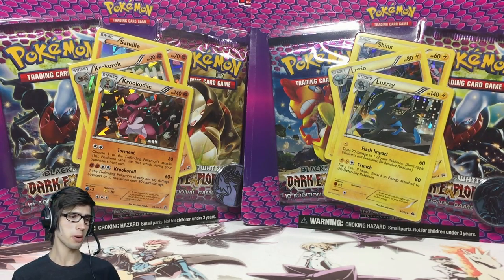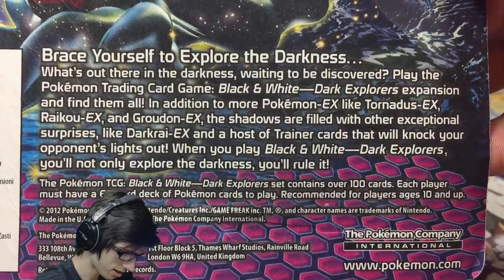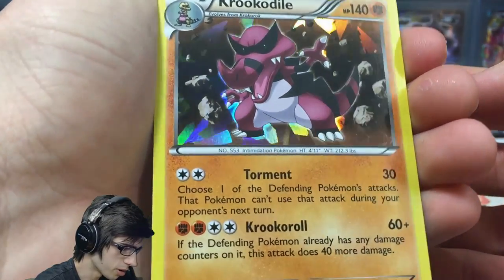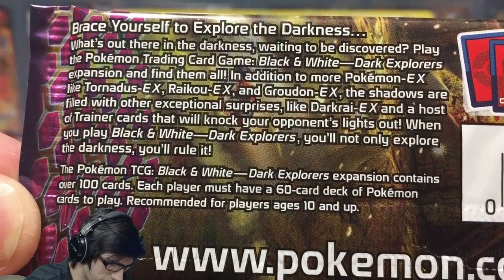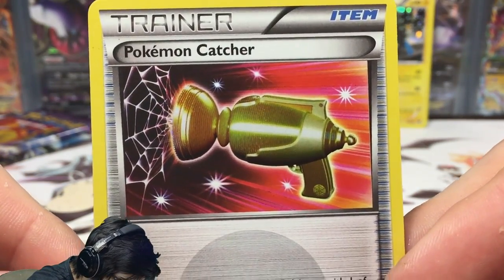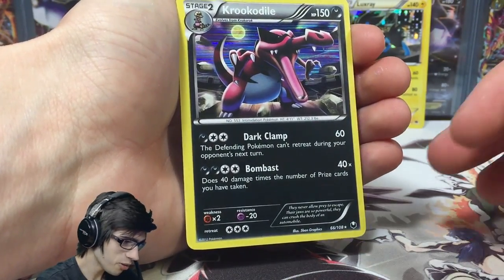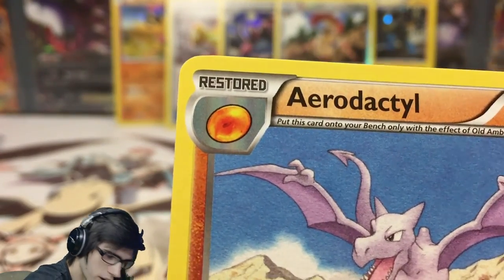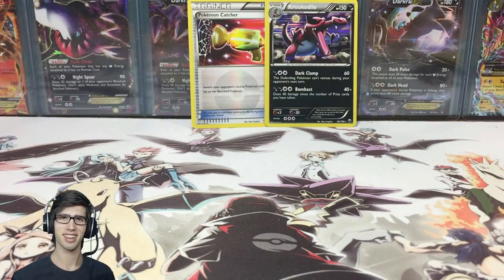Opening 2x AMAZING Pokemon Black and White DARK EXPLORERS Blister Packs! - 1K SUBSCRIBER SPECIAL!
What's Crackin' YouTube! Today we are back to celebrate 1000 subscribers on YouTube with some rather hard to find/expensive to buy Dark Explorer Chain Evolution Blister Packs! This is like a part 1 of the celebration, the second part being a CUSTOM Generations Booster Box! But yeah as mentioned in the video stay tuned for Pokemon Pack Daily over at The Poke Capital for day number 326 where I will be opening up the final pack!